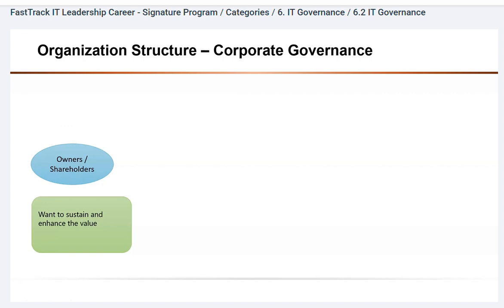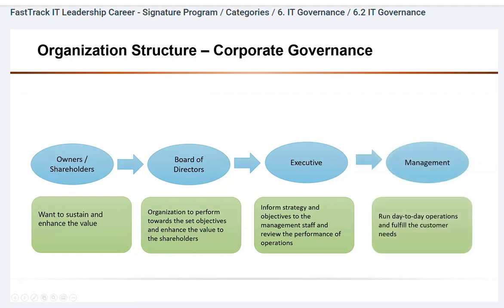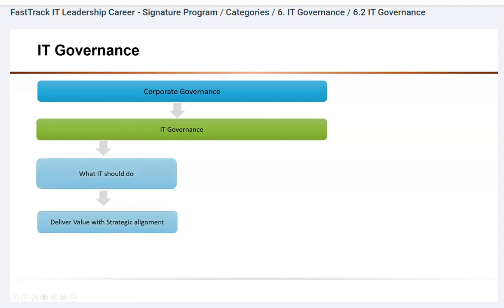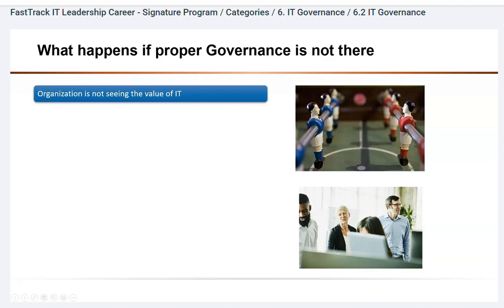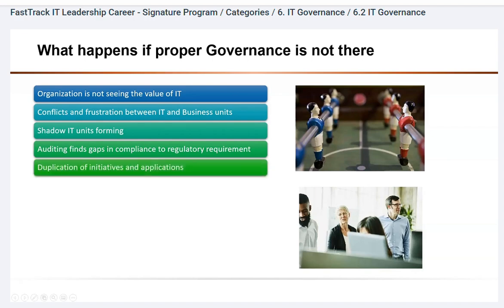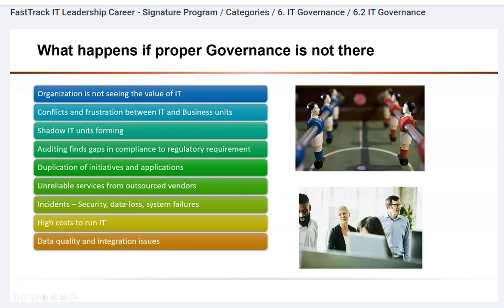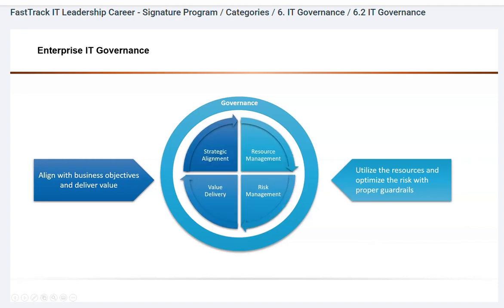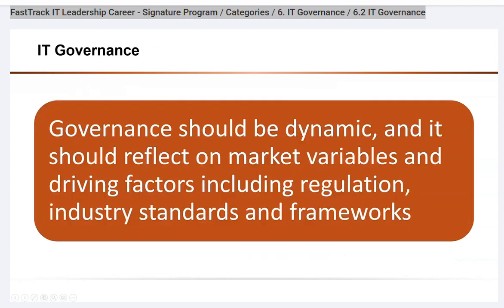CIO - 6.2 IT Governance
FastTrack IT Leadership Career - Signature Program / Categories / 6. IT Governance / 6.3 COBIT - Governance